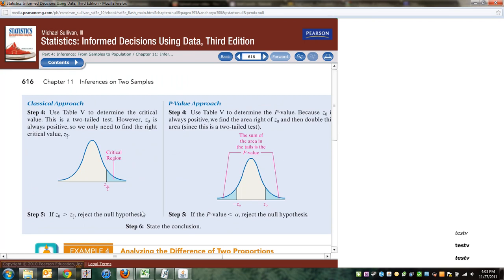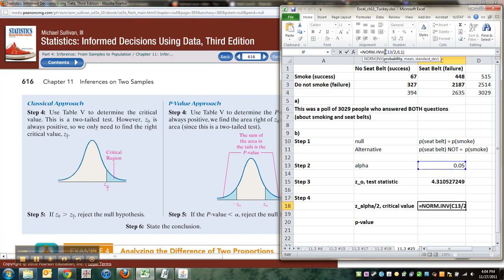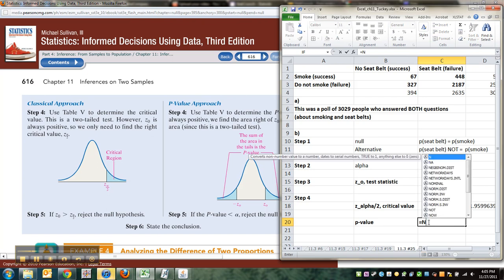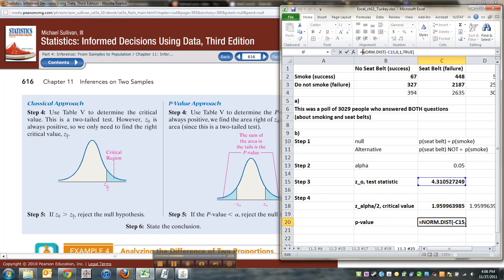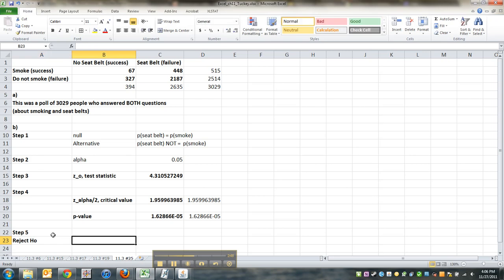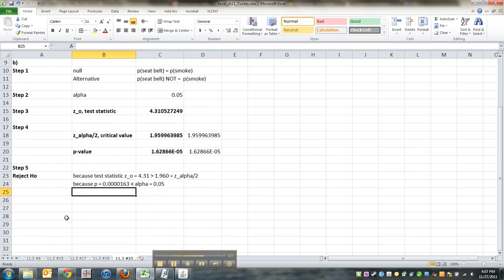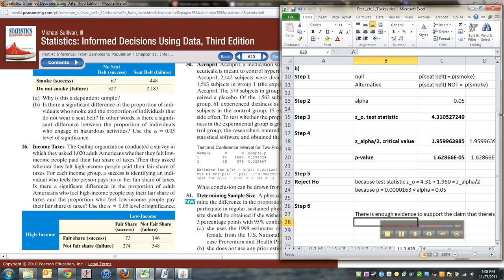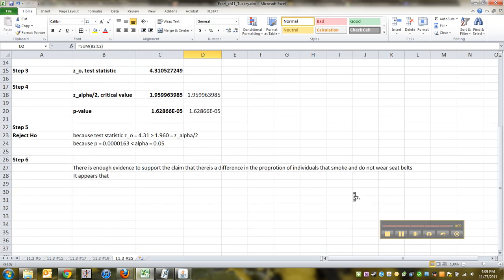11.3 Excel - Part 7 of 8 - Math 133 - OLD (Pre FA12)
11.3 #25 - McNemar's Test for the Difference of Proportions for Dependent Samples with Excel, both classical and p-value method